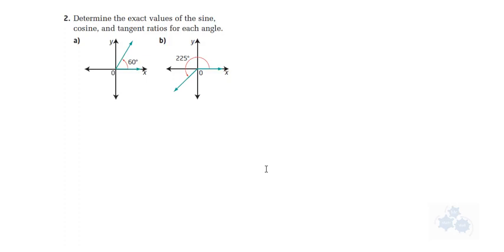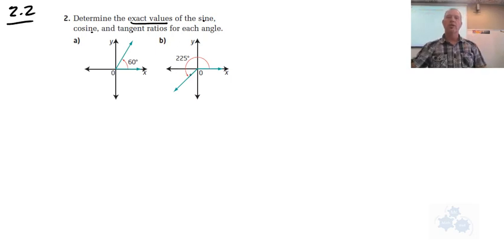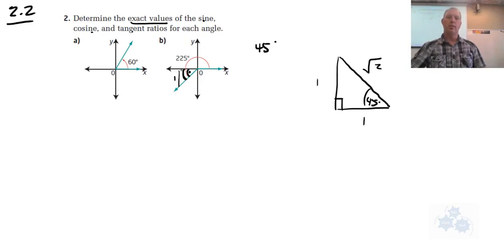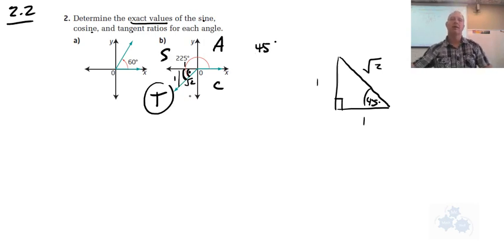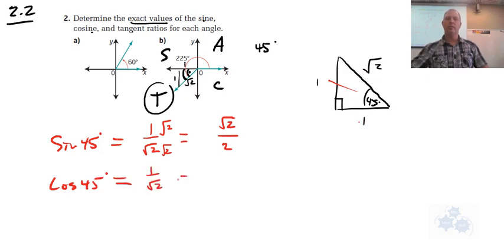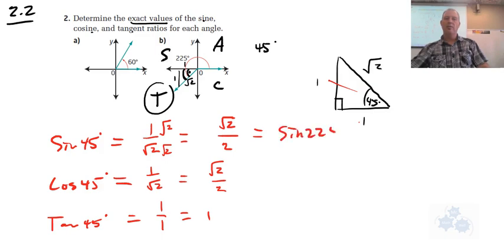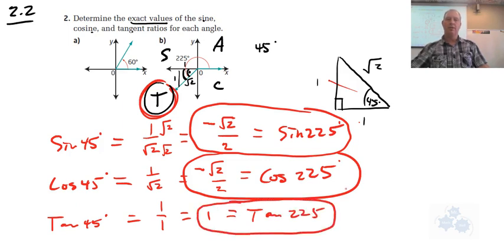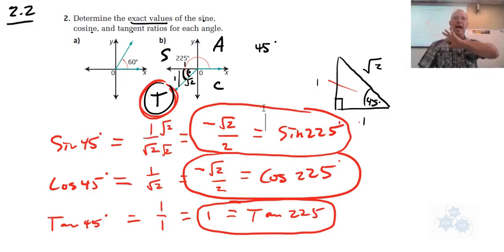PC 20 2.2 #2 homework question